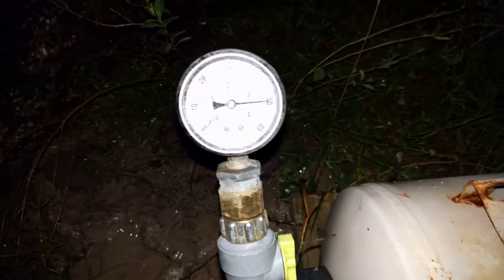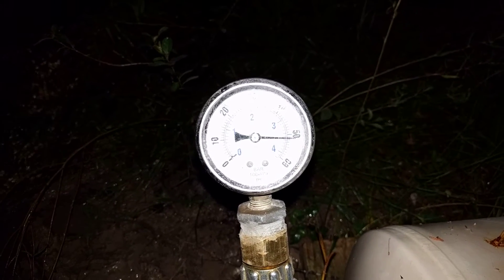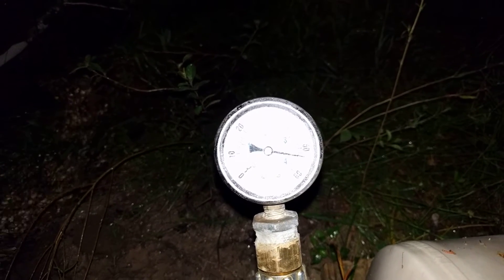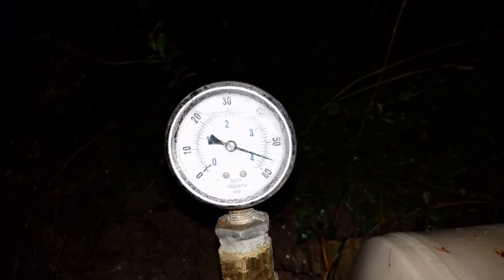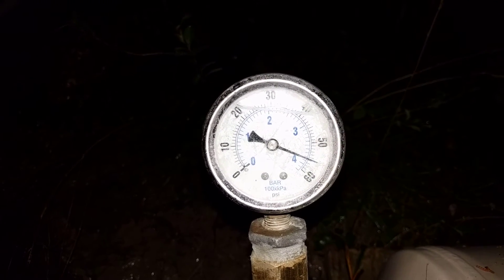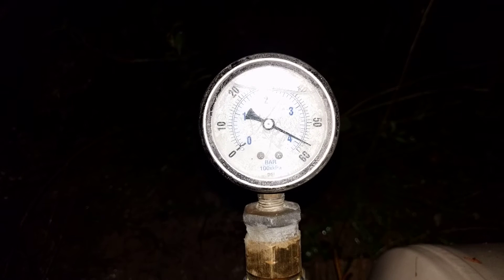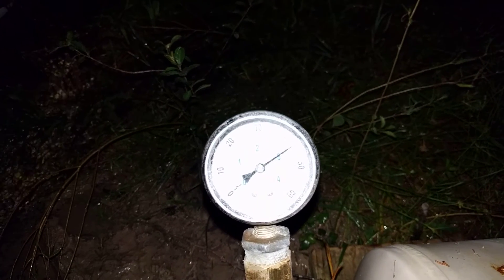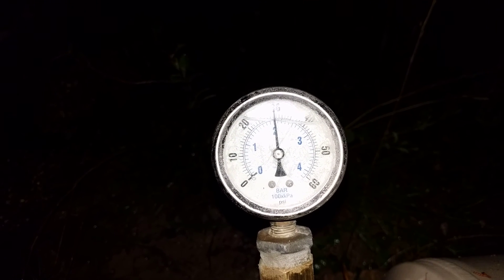High Pressure Run for Stainless Steel Ram Pump Upgrade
Another high pressure demonstration.